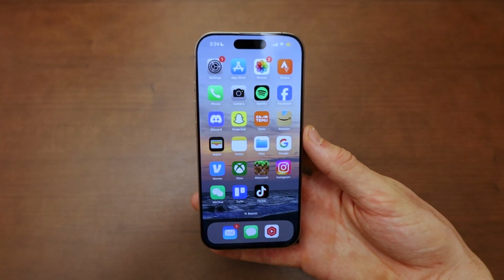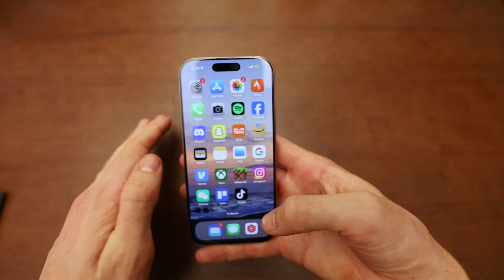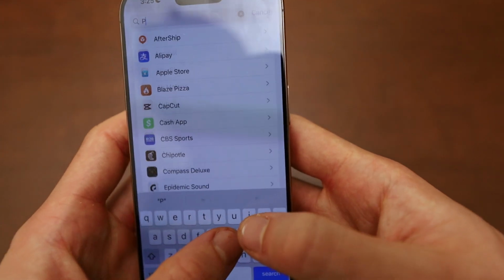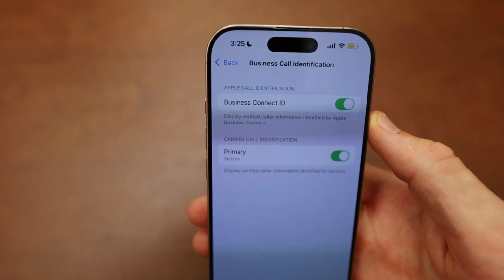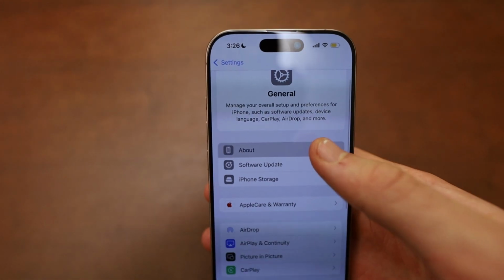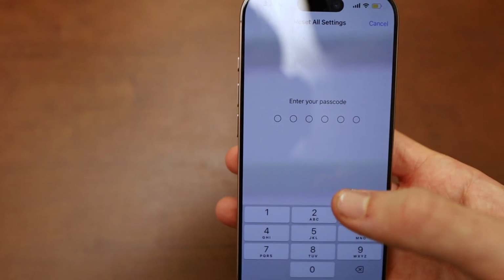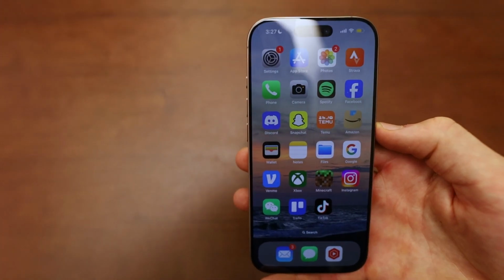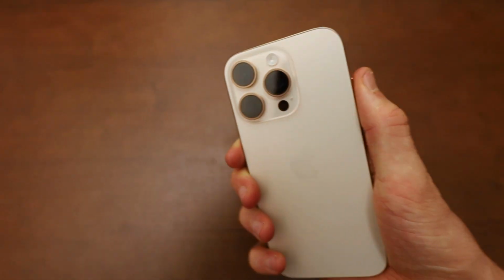How To Fix Calls Not Receiving On iPhone 16 Pro